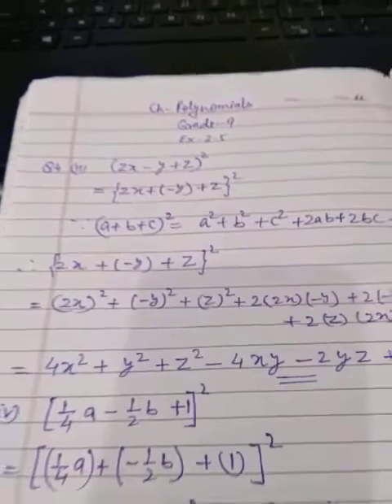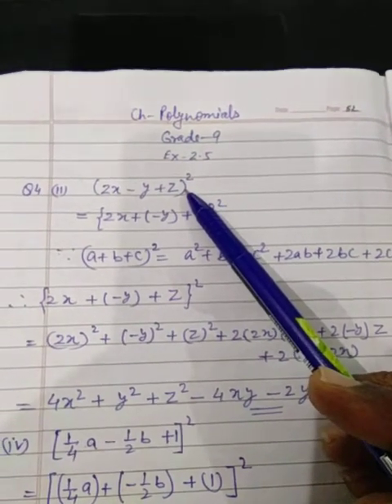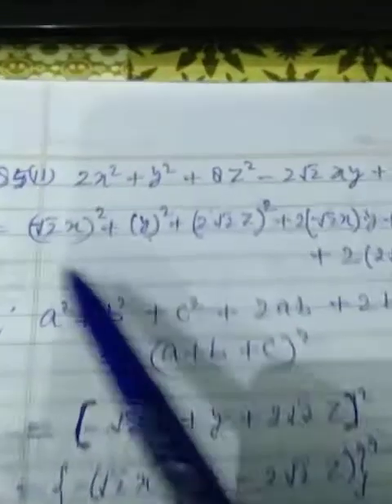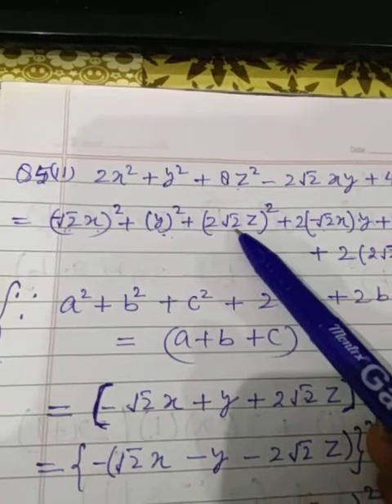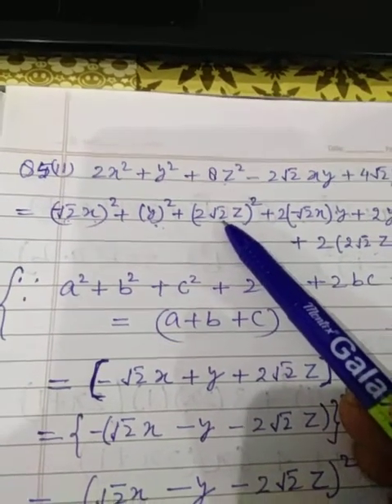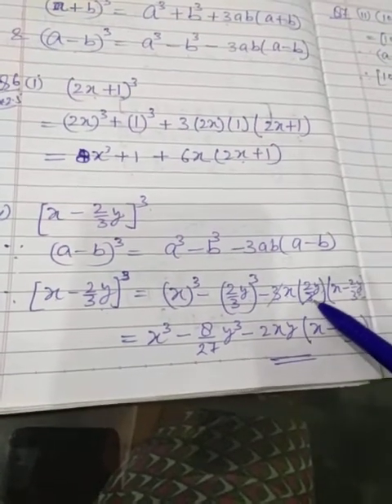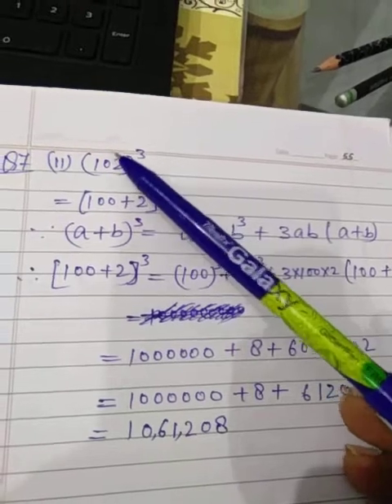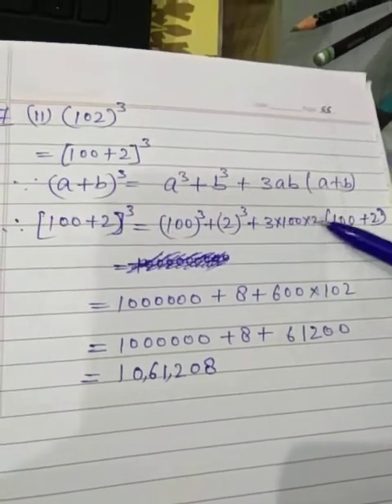Polynomials (Grade-9) Ex-2.5 Questions based on Identities and it's application